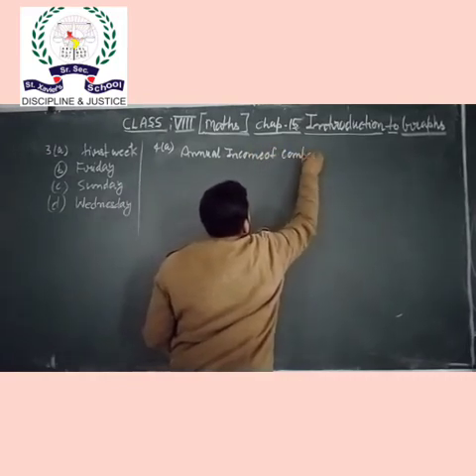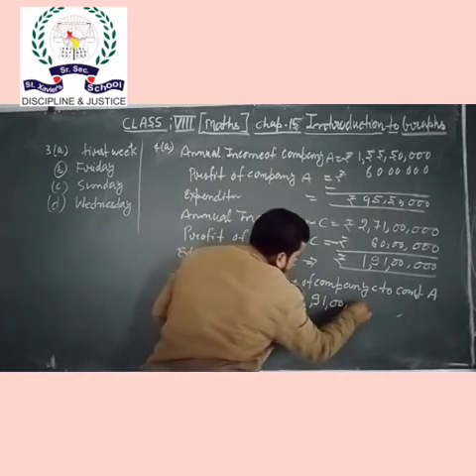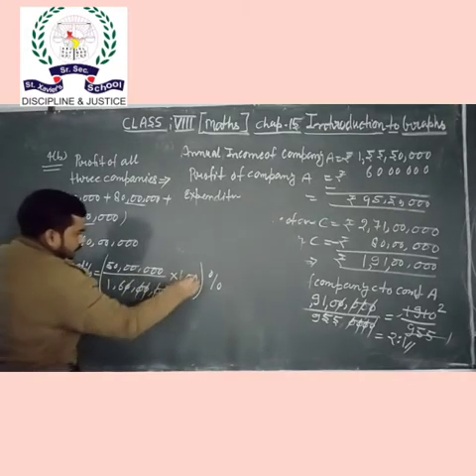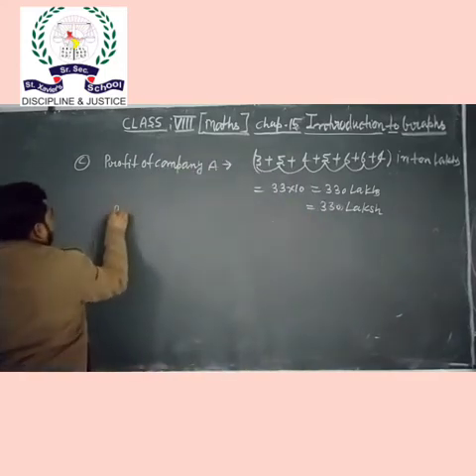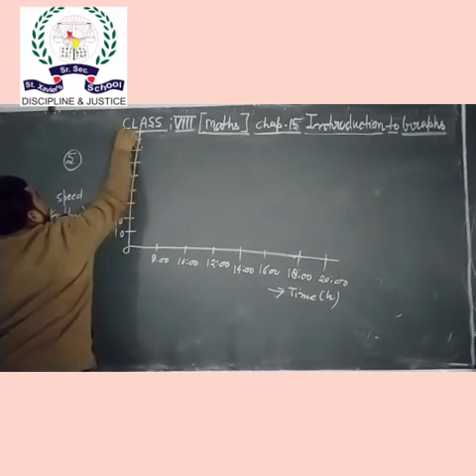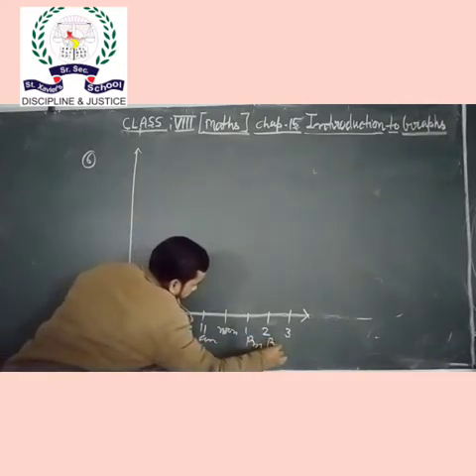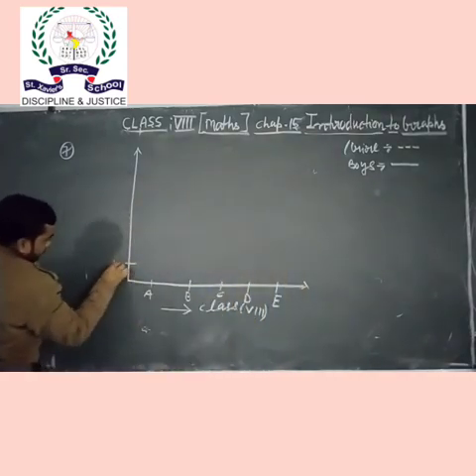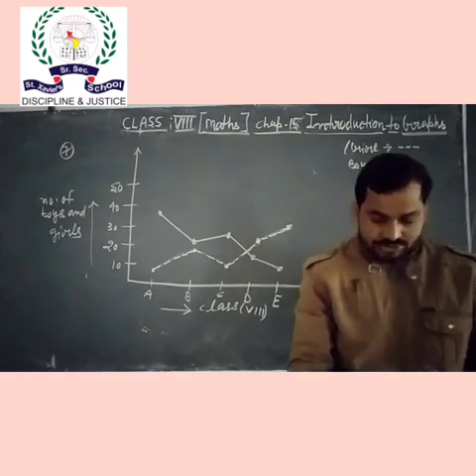CLASS-VIII# MATHS# TOPIC- INTRODUCTION TO GRAPHS# LECTURE-02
Students help